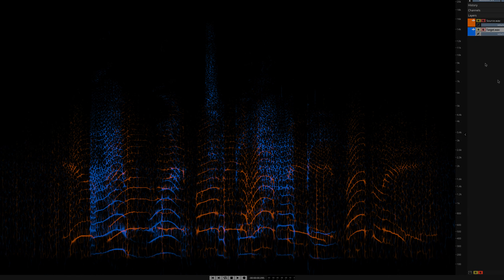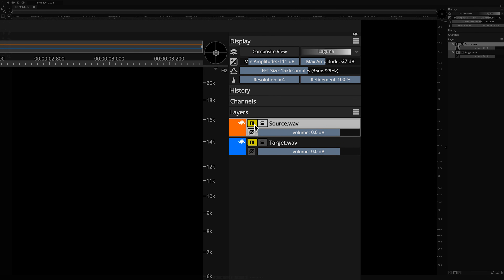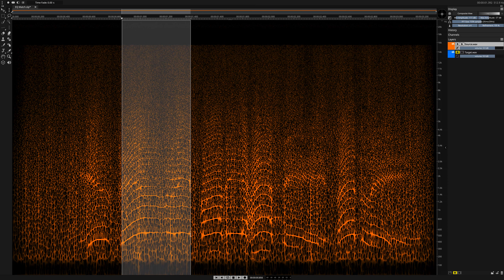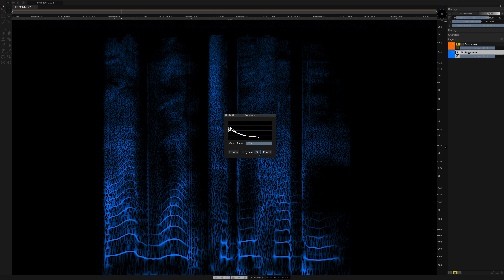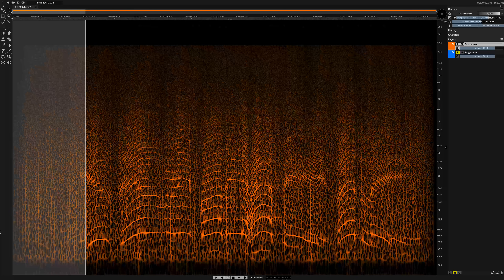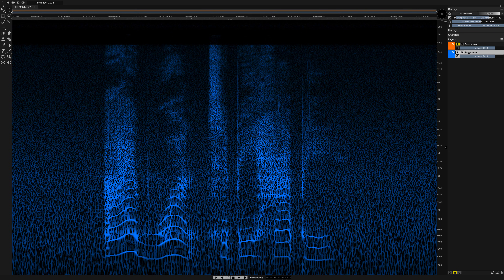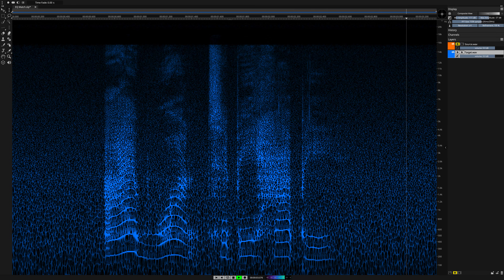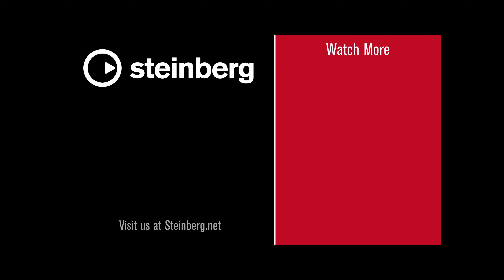EQ and Ambience Match | New Features in SpectraLayers 8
This video looks at the EQ and ambience matching features in SpectraLayers Pro 8, the industry-leading spectral editor from Steinberg. EQ matching in SpectraLayers lets you register a selection anywhere on the spectral editing graph as an EQ profile and apply it across layers. You can use it at the tracking and mastering stages in music and for uniformity in post-production. Ambience and EQ matching are inspiring new audio extraction and restoration features in SpectraLayers 8, which bring even more flexibility to the most advanced spectral audio editor.